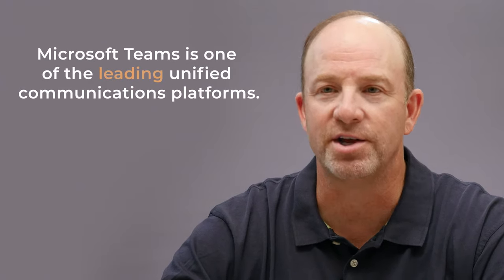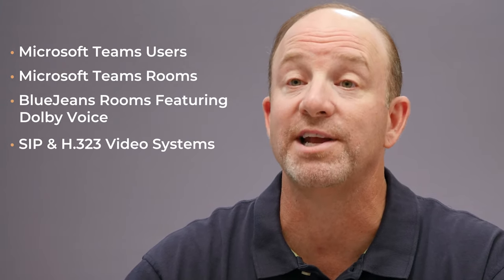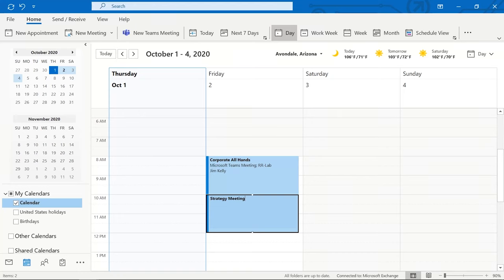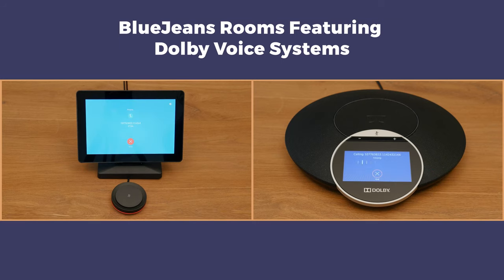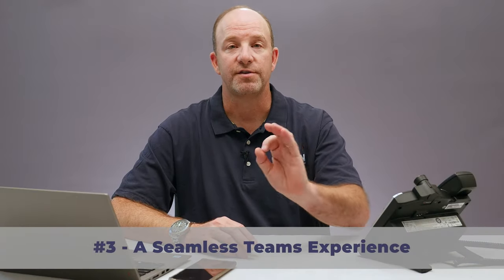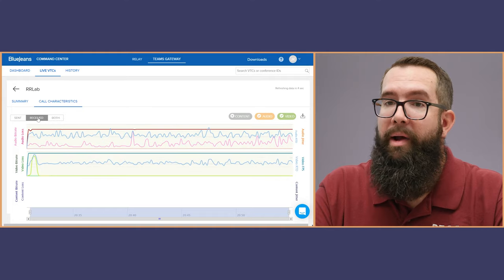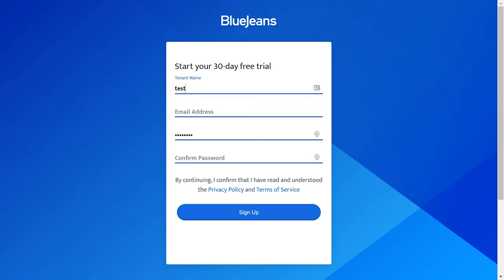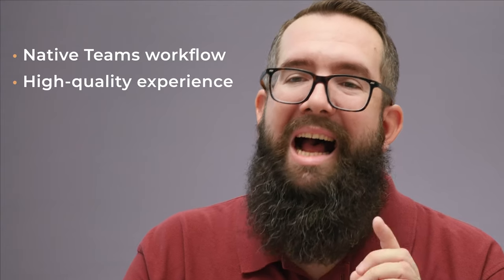Evaluation of BlueJeans Gateway for Microsoft Teams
Video highlighting the results of Recon Research's hands-on testing of Gateway for Microsoft Teams, a Microsoft Certified Cloud Video Interop (CVI) service that allows standards-based video conferencing systems to join Microsoft Teams meetings.

About Recon Research:

At RR Our mission is to help you Connect the Dots in Enterprise Communications, Collaboration, and AV with a new kind of research and advisory approach – customer, based, and experience-driven.